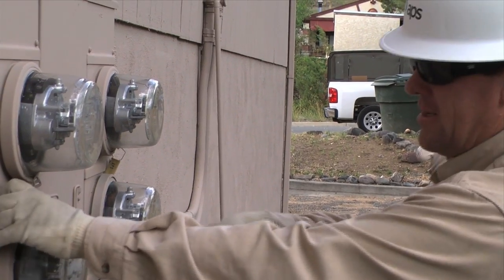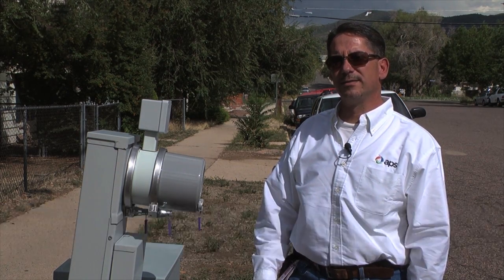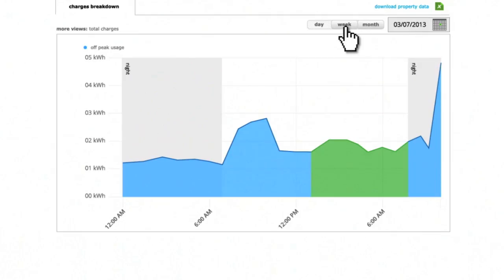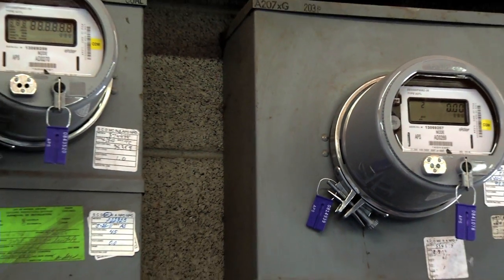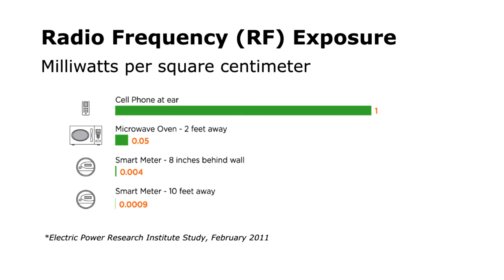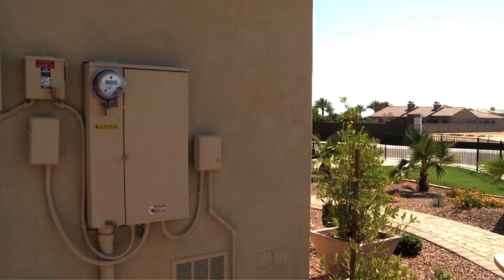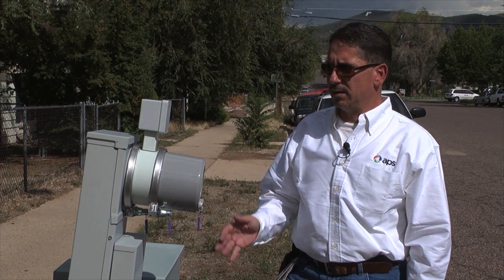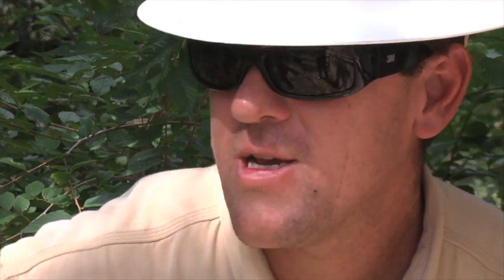APS Automated Meters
Since 2006, APS has been replacing traditional customer meters - whose only function has been to measure electricity usage - with Advanced Metering Infrastructure (AMI).

The new meters - already deployed to more than 1 million of APS's 1.1 million retail customers - enable direct communication between the meter and the utility, allowing an improved level of customer service today and limitless possibilities in the future.